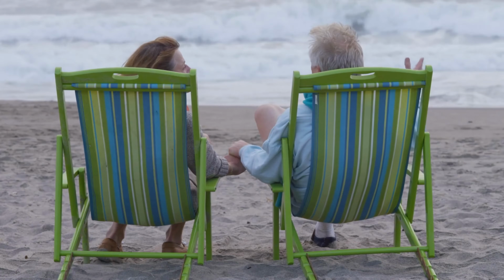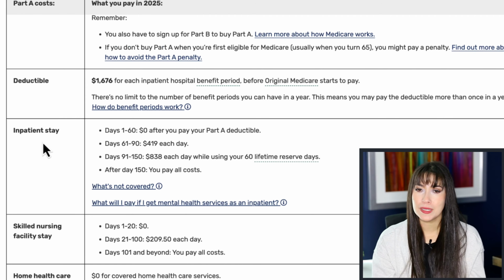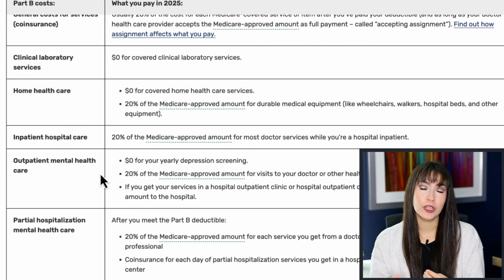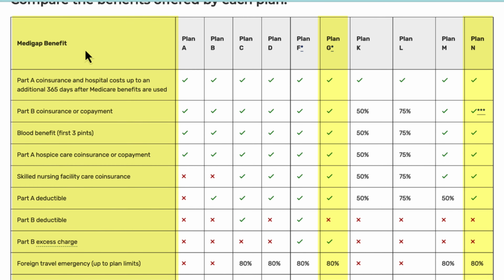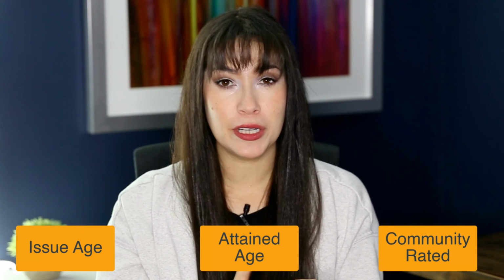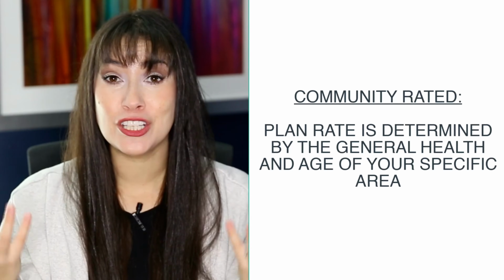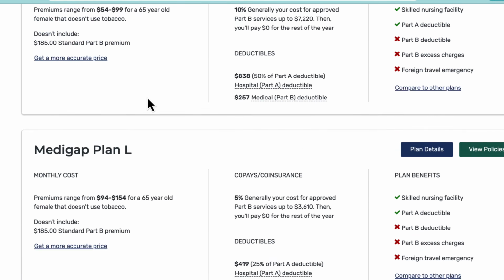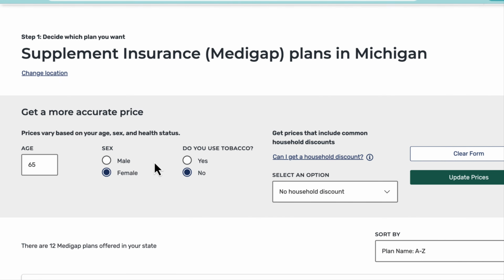Supplemental Plan G vs Plan N - Making Your Decision EASY 😌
Supplemental Plan G vs Plan N - Making Your Decision EASY 😌 - Confused about the differences between Medicare Supplement Plan G and Plan N? We break it down for you in this video to make your decision easy. Learn more about Medicare 2025 changes and eligibility. 🛡️

0:00 Intro
0:48 This is an Important Decision!
1:51 How Medigap Works
5:15 Medigap is NOT Medicare Advantage
6:06 Plan G vs Plan N
8:51 Plan Types
9:48 Medigap Enrollment
11:57 Comparing Premiums
15:12 Final Thoughts

Original medicare is Part A and part B. It will cover many if not most of your medical needs, but there are certainly gaps. That is why many people look to either a Medicare Supplement Plan or a Medicare Advantage plan. However, they are entirely different.

Medicare supplements will fill in the financial gaps of Original Medicare, but will not offer additional benefits. You will still have the full original medicare network.
Medicare advantage will replace original medicare entirely. It must offer at least the same benefits, but plans may offer additional benefits as well. Let’s break down the cost differences.

If you choose a medigap plan, you will have to pay an additional monthly premium on top of whatever you pay for Original Medicare. There are many plans to choose from and your monthly premium is determined by your age, location, and the carrier that you choose.

Your medical history can also come into play if you enroll outside of your iep (the 6 months after you turn 65 and enroll in medicare part B). Outside of your IEP, you may be subject to medical underwriting. BUT, generally speaking, monthly premiums range between $100-$200.

Medicare Advantage is different. It doesn’t work with Original Medicare, bur rather in place of it. Your plan may just require you to continue to pay for Medicare Part B. Very often, these types of plans claim that they are “free”, but that is simply not true.

Some plans, may even offer you a credit back towards your Part B premium. Monthly premiums are usually pretty inexpensive, which can be a major draw. Remember, that nothing is free and if you are getting a “deal” on your insurance, there may be other areas lacking in the form of smaller networks or higher copays.

There are also deductibles to take into consideration. Your deductible is the amount you have to meet out of pocket before your insurance begins to contribute to the cost share.

Original Medicare is divided into two parts: Part A & Part B. Part A is your hospital insurance. If you need to be hospitalized or utilize your Part A services, you'll first need to meet a deductible of $1556. This is the deductible for 2022. This deductible is applied per benefit period.

Many Medicare Supplement plans cover the Part A deductible. This means that you will not have to pay the deductible out of pocket if you need to be hospitalized.

Part B is your outpatient insurance. In 2022, the deductible is $233. None of the medigap plans will cover this, so you will need to meet the Part B deductible